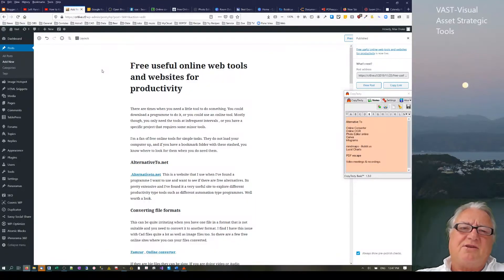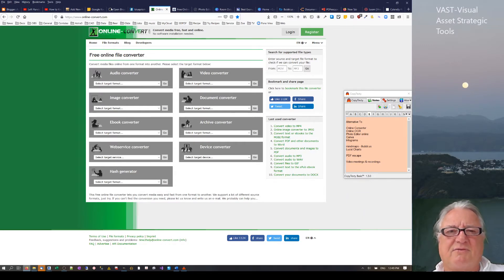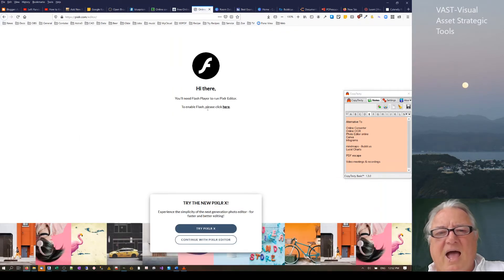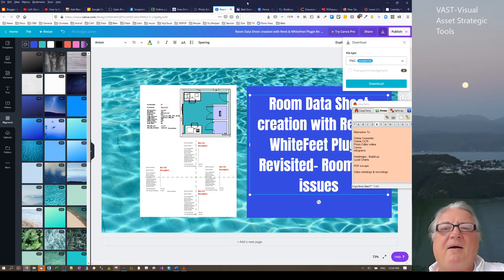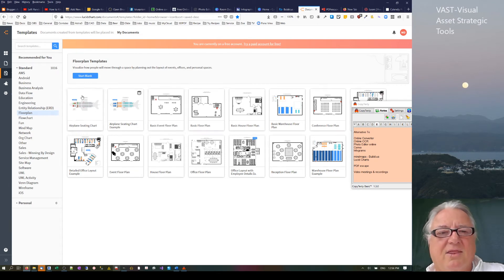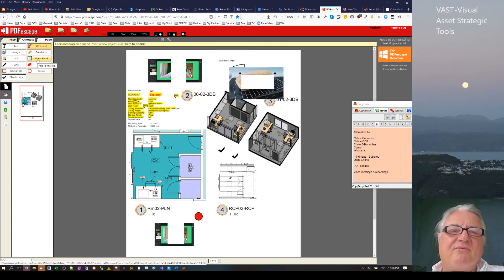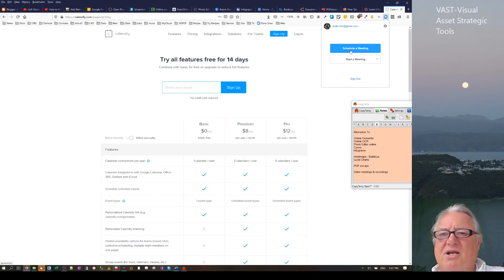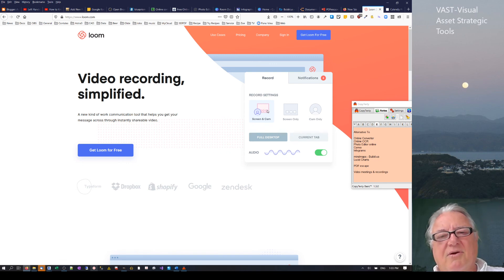HOW TO Free useful online web tools and websites for productivity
Instead of loading software onto your computer that you may use infrequently, use online tools to manage these aspects of your workflow productively.
Alternativeto- Look at different software in the same category and different OS’s and licence types (free, commercial, open source). A good reference site
Online conversion tools for file types – Handy when you want to convert from say .DWG to .DFX or JPG to PNG or CSV to JSON etc. Lots of different sites for this
OCR (optical Character Recognition) – Capture slide image on camera and convert using OCR to get link/text
Pixlr -Photo Editor- More powerful than standard image editor but not as powerful as Photoshop/GIMP but handy
Canva -Posters, Splashscreens, Banners, Brochures, Posters. Easily create with online tool, fast and easy
Infographics. Create infographics and reports
Bubbl.us -Mindmaps – Flows and bubble diagrams. Bubble, Mindmeister, Coggle
PDF escape -On line PDF editor and form filler
Calendly- Organize meetings by showing available times on calendar and sharing. Quick, easy hassle free
Loom- Video and screen recording easily and video emails (desktop program)